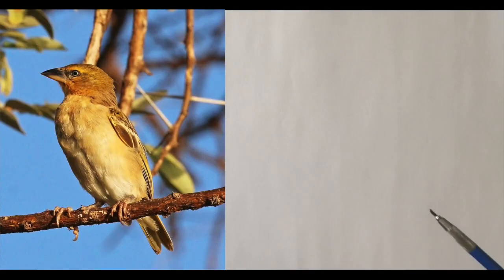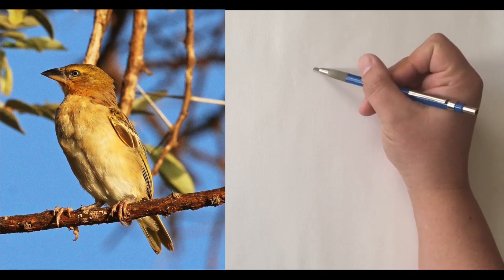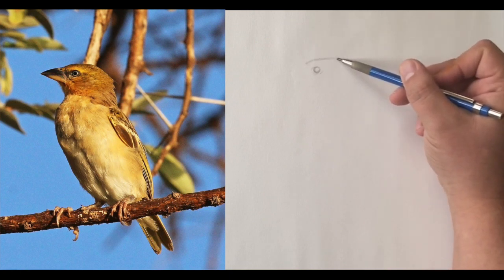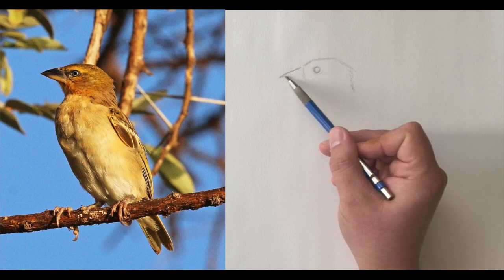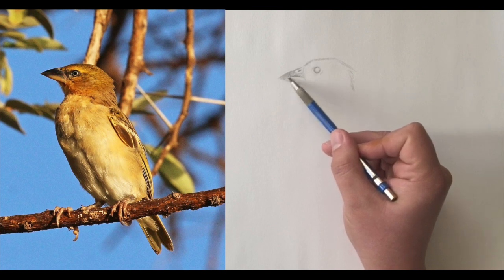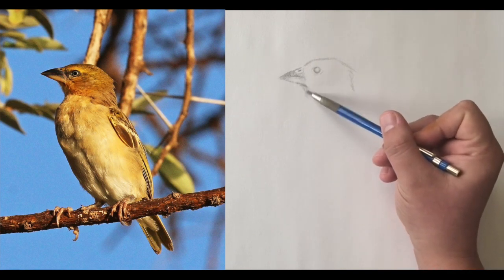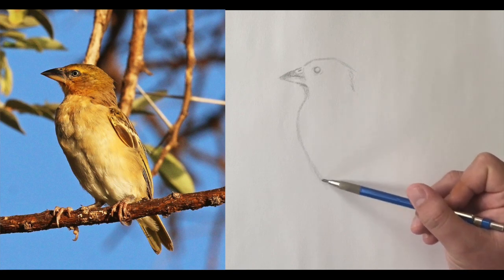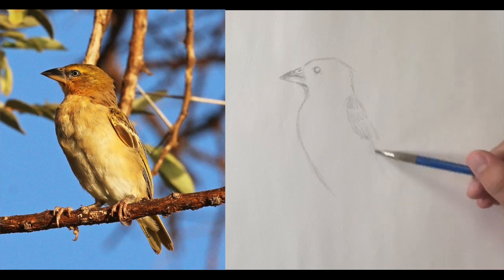Drawing a Northern Masked Weaver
We look at how to draw a bird in this video. The subject is the Northern Masked Weaver. We use a 4B pencil and 50lb paper.